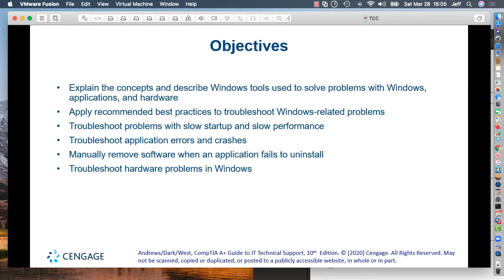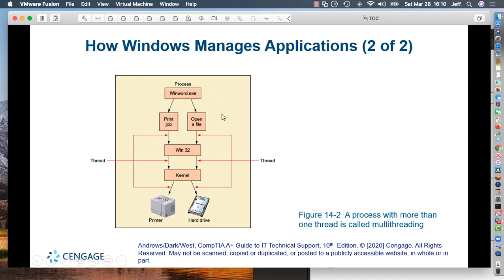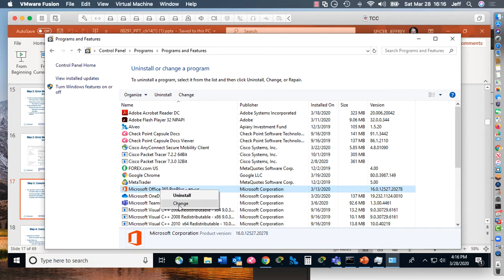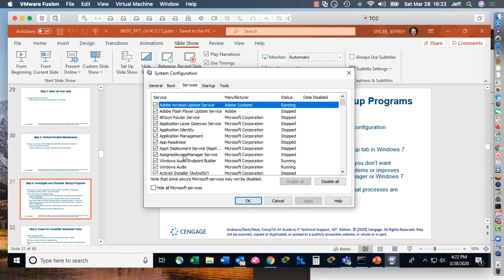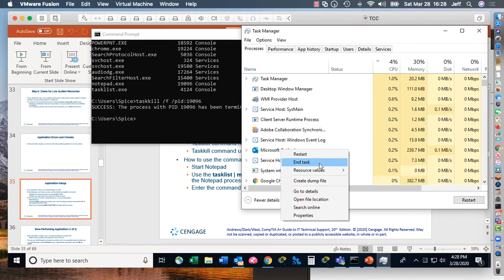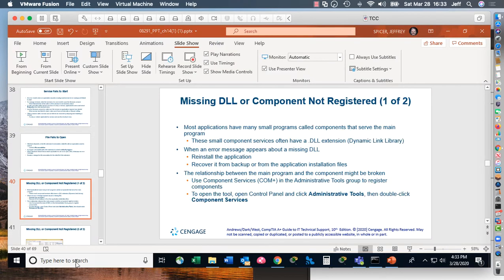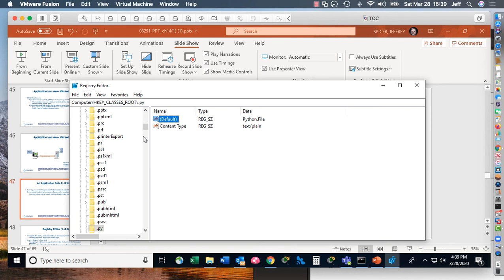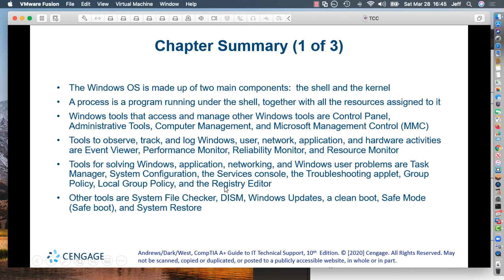ITSC 1035 Chapter 14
Chapter 14 Troubleshooting Windows After Startup